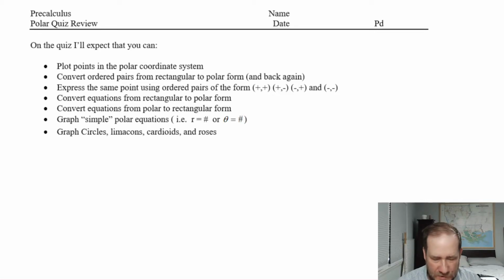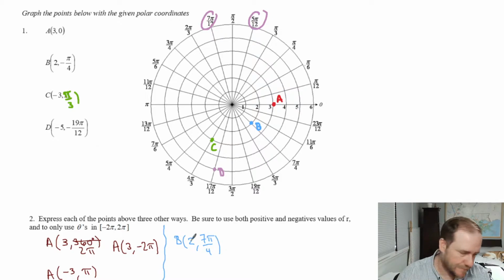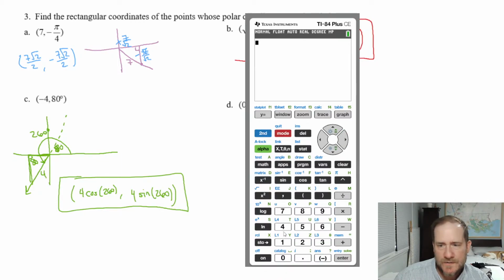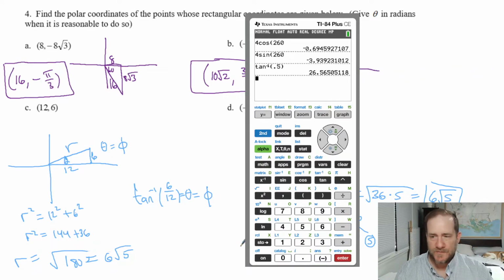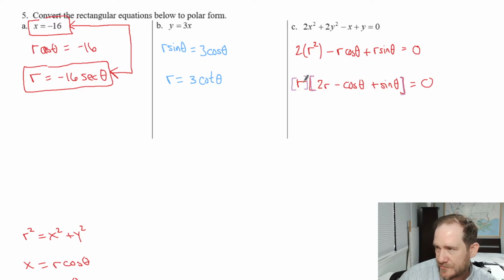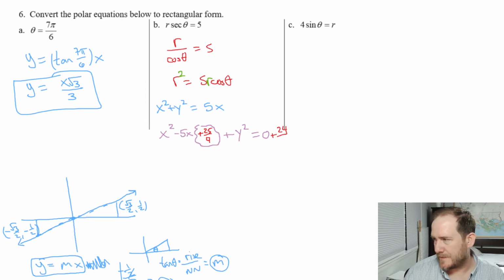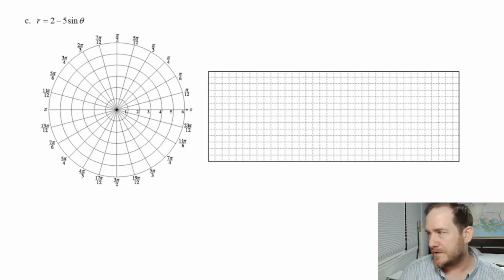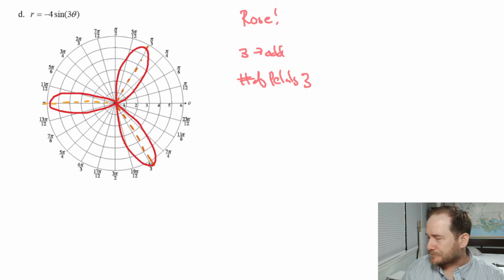Polar Quiz Review #1